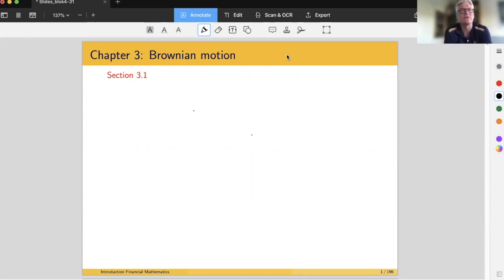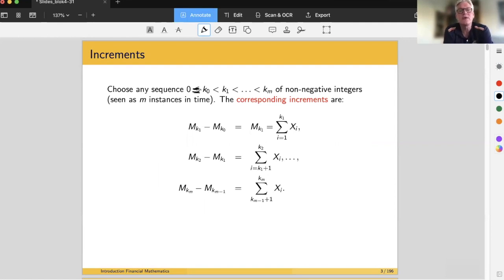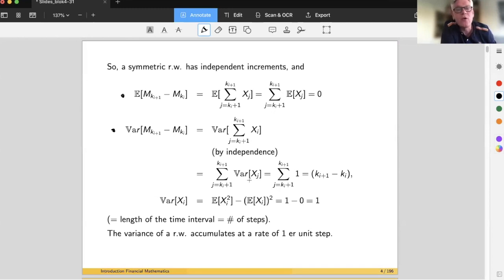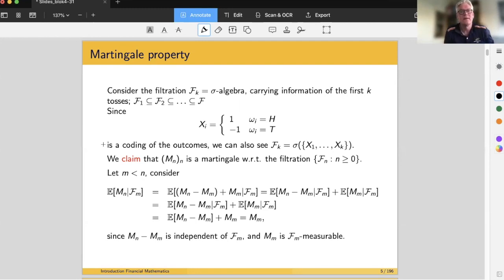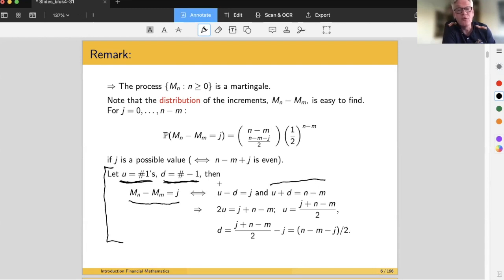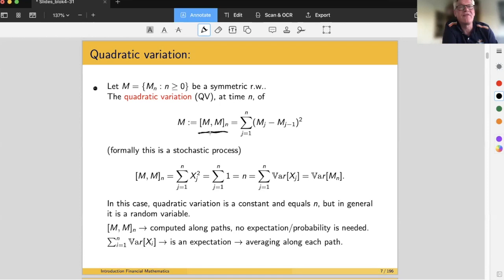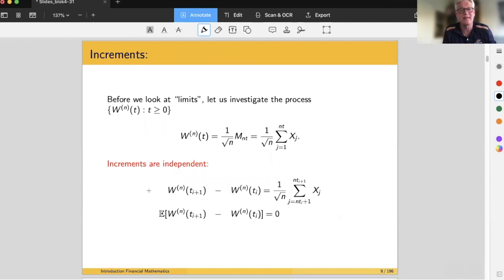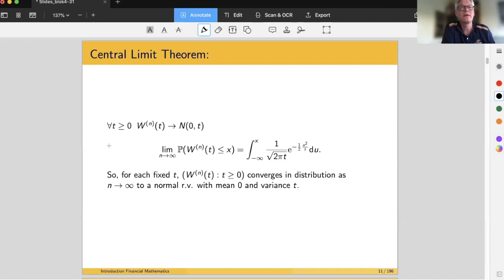vid6 chap3aa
This is the start of Chapter 3, on Brownian motion, with a focus on the symmetric random walk